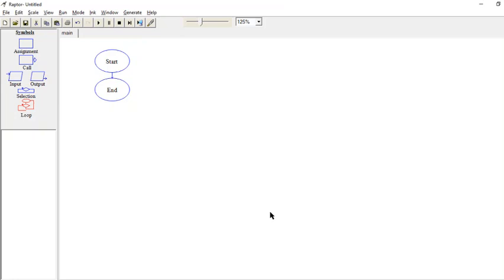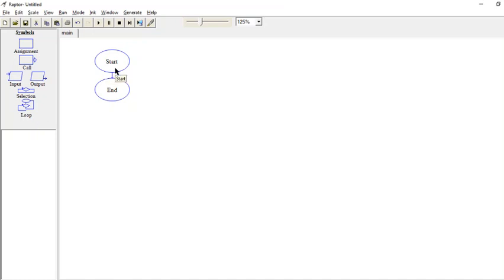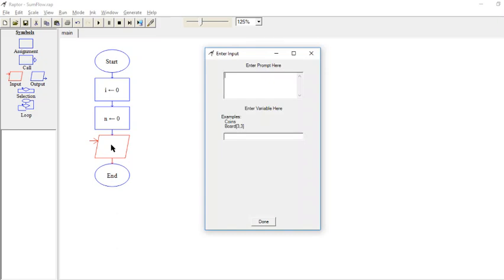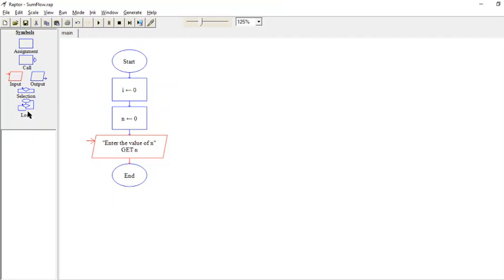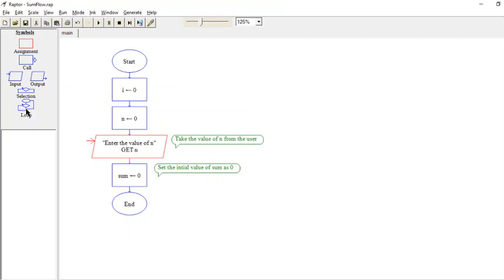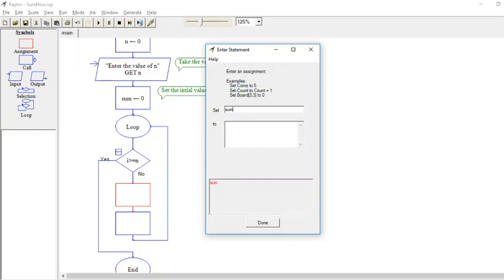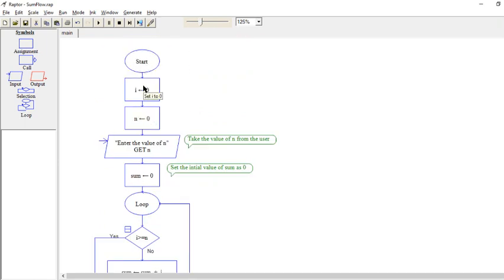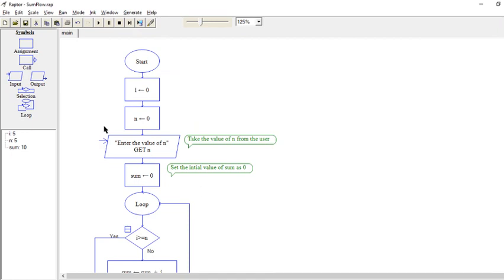Raptor Tutorial- Basic Loop Example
A very short tutorial of how to use Raptor to create flowcharts and export the same in different languages like Java,C etc. We create a simple loop to print numbers.